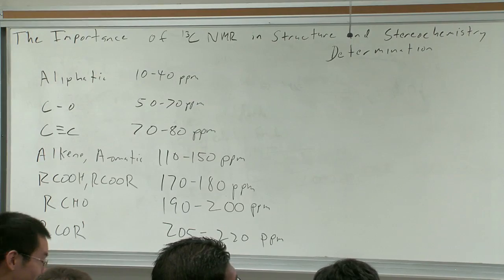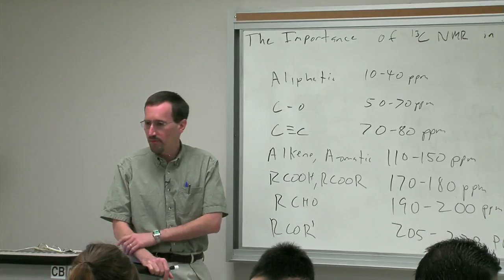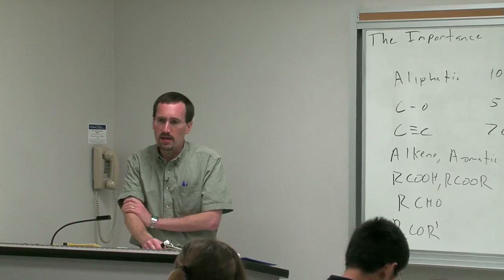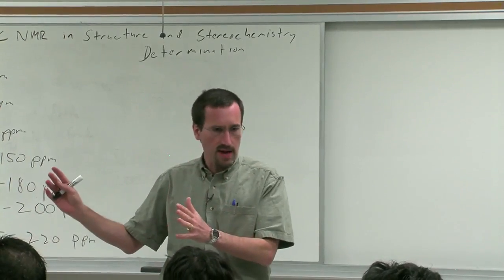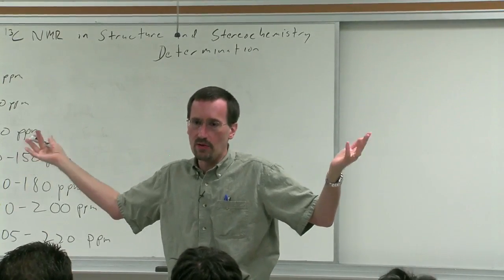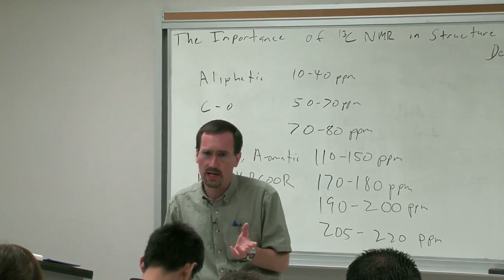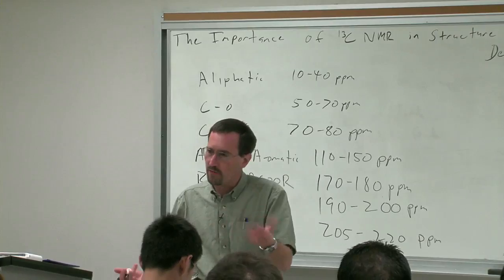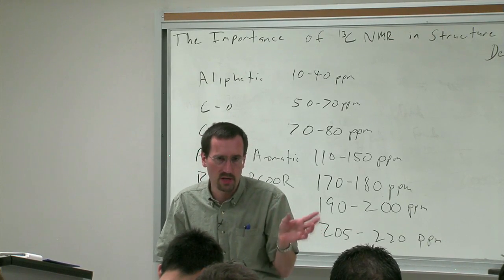Lecture 16. The Importance of 13C Chemical Shifts in Structure and Stereochemistry Determination